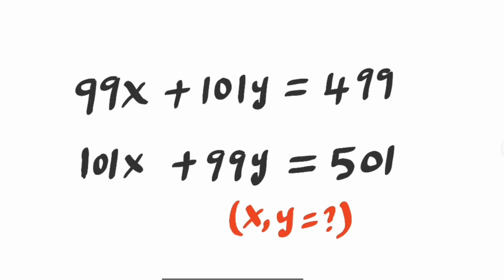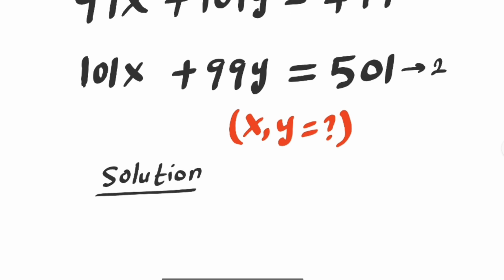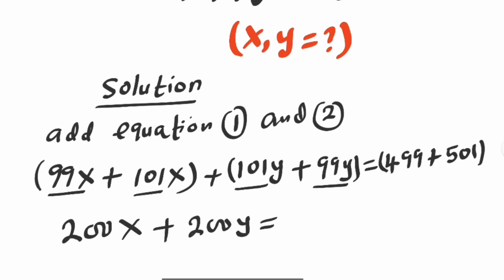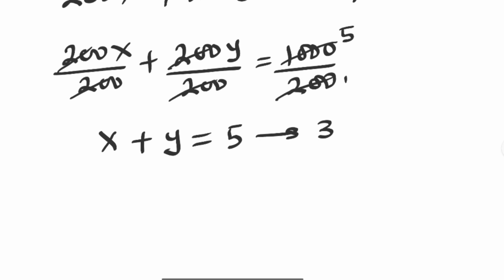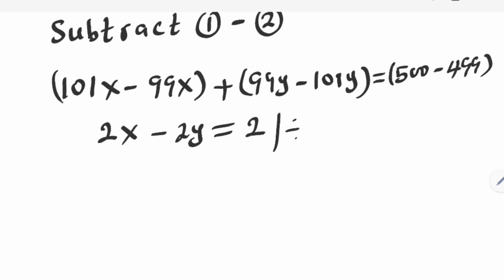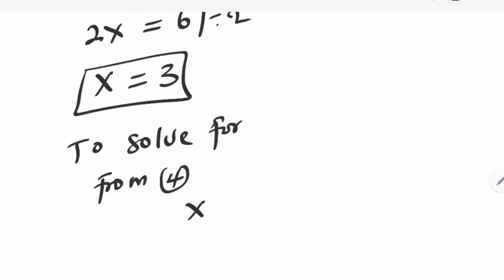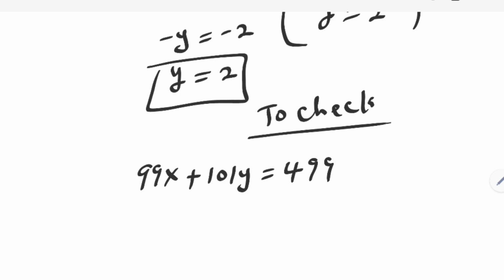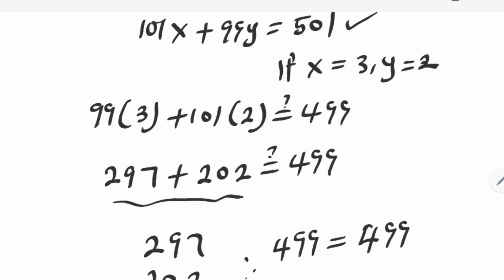How to Solve Simultaneous Equations Step by Step | A Nice Algebra | This Is Just The Best Trick...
Master algebra the easy way!
In this video, we break down step-by-step math problems from simultaneous and quadratic equations to essential algebra tricks making them simple, clear, and easy to follow. Perfect for quick revision, exam prep, or mastering your homework!